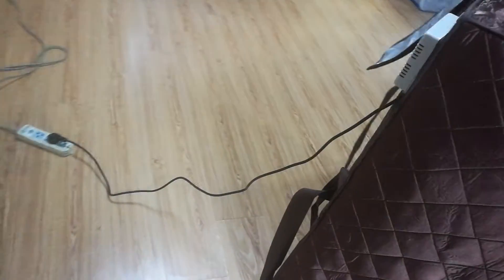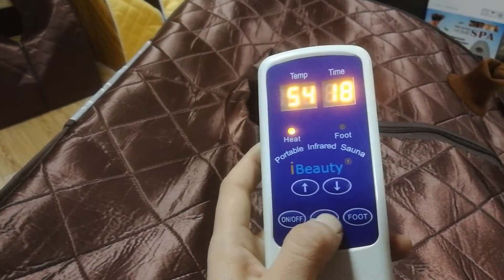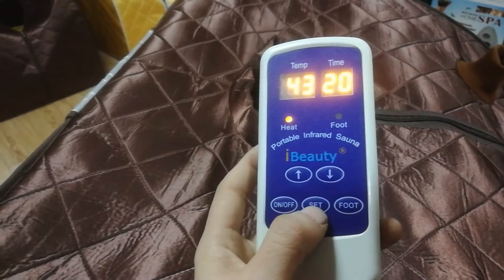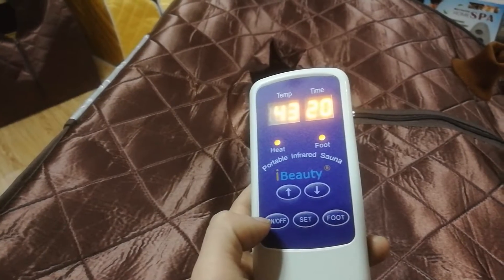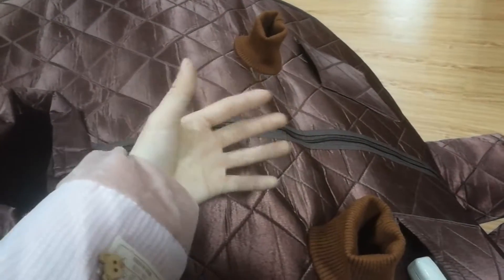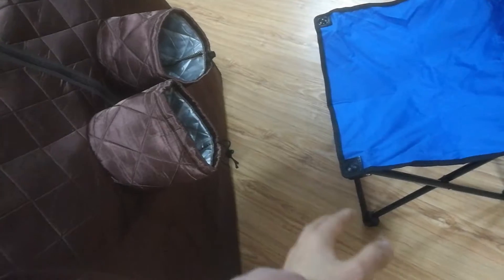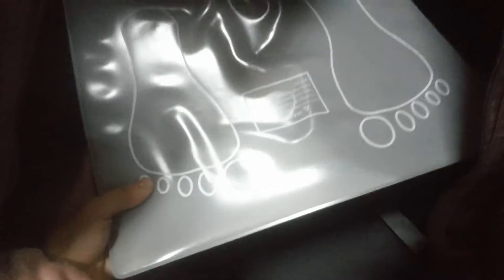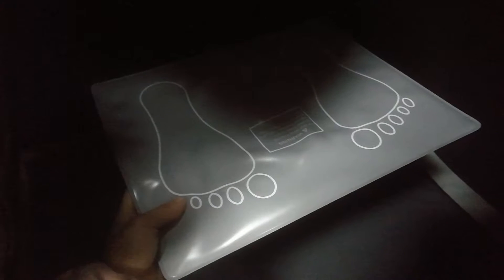IBEAUTY FAR INFRED SAUNA TW PS04L BROWN COLOR WITH FOOT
any question you have,pls let me know.
skype:wellmax801